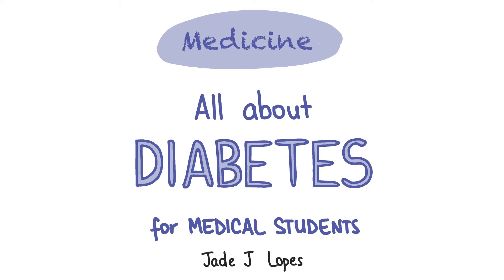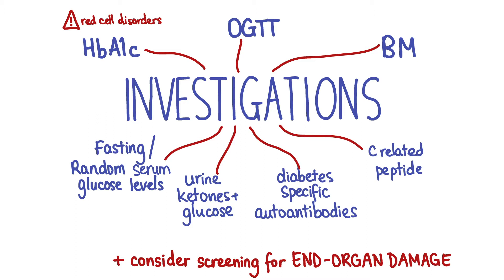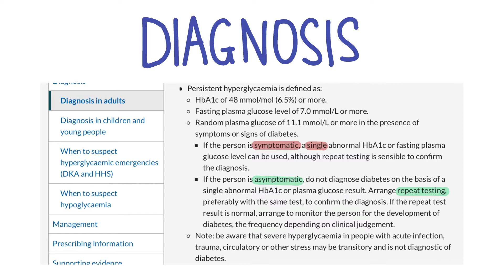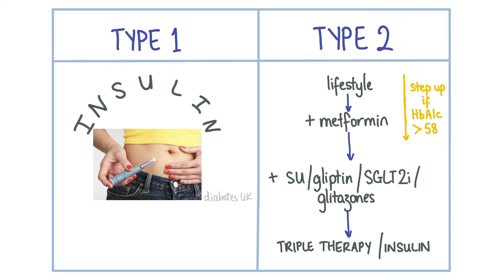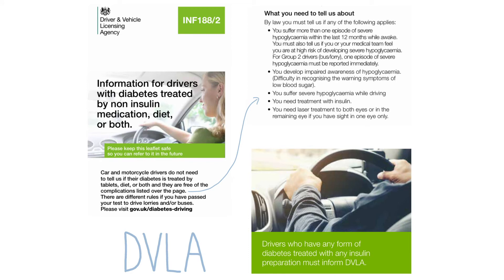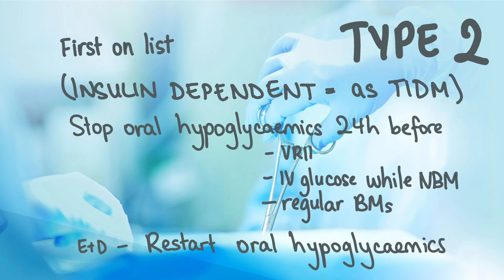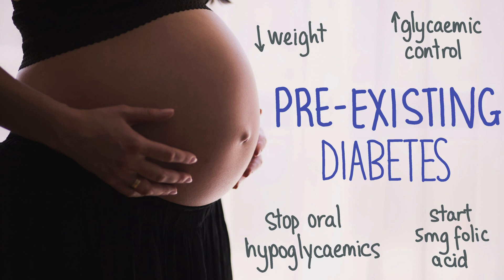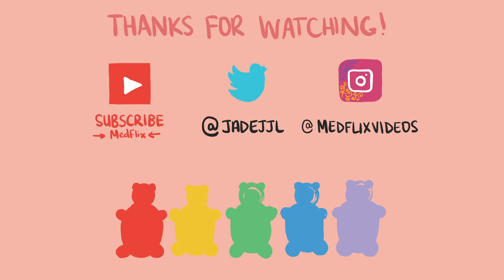MEDICINE - All About Diabetes (for Medical Students)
In this video, learn about:
- Pathophysiology
- Differences between T1DM and T2DM
- Difference between diabetes INSIPIDUS and diabetes MELLITUS
- Presentation
- Investigations
- Management
- DVLA rules
- Sick day rules
- Managing a diabetic patient for surgery
- Gestational diabetes
- Getting pregnant with pre-existing diabetes
- Complications of diabetes (next video will cover this in more detail!)

Resources: Patient UK, NHS, PassMedicine, NICE, DVLA, BNF, University Hospitals of Leicester library